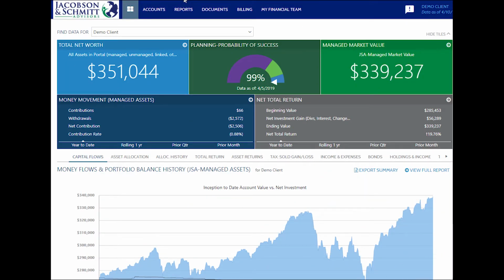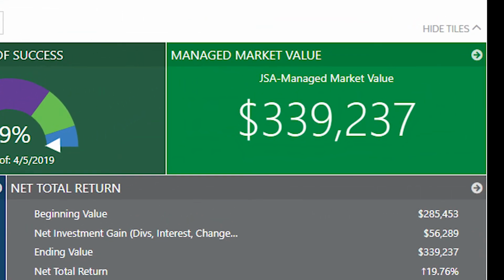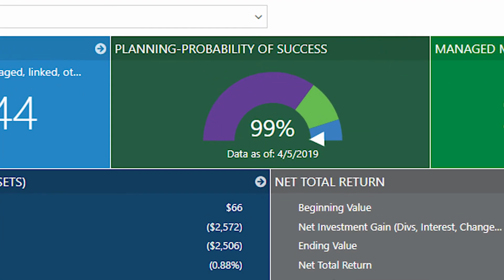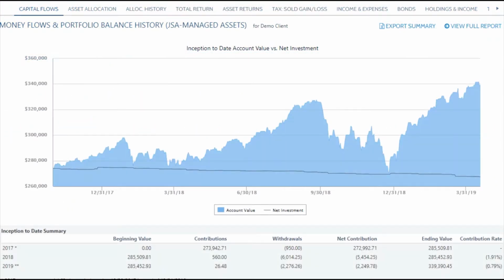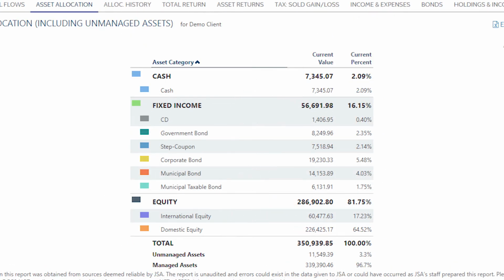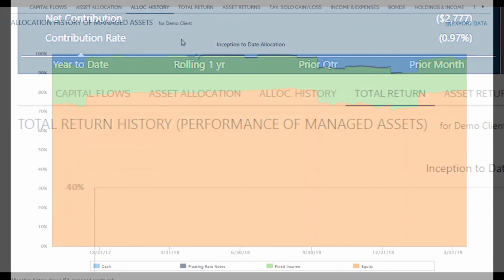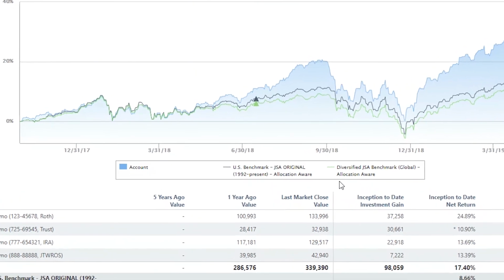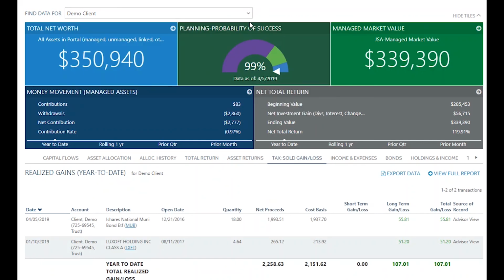Dashboard Tiles & Reports